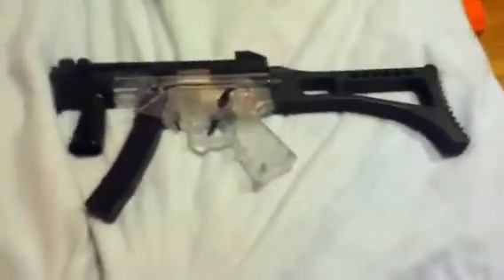AIRSOFT Soft Air review on [ ump 45/mp5k ]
This a review on the AIRSOFT ump 45. Sorry that im sick today): how you enjoy(: